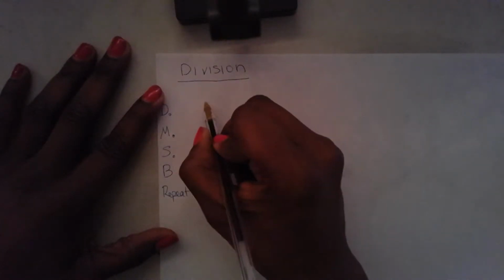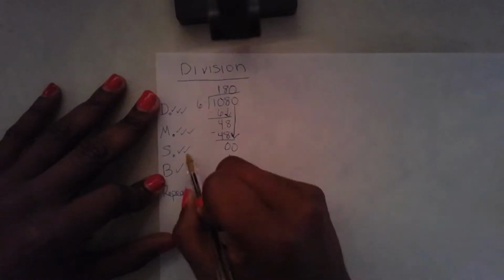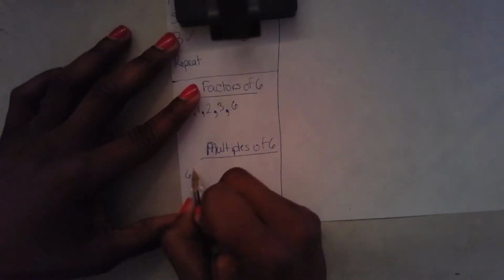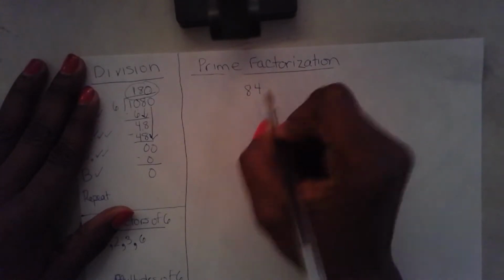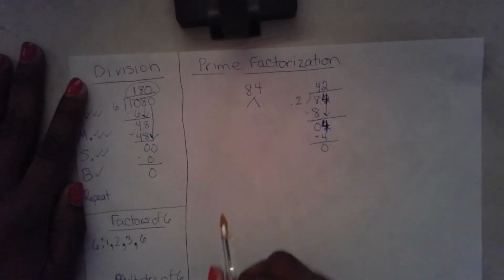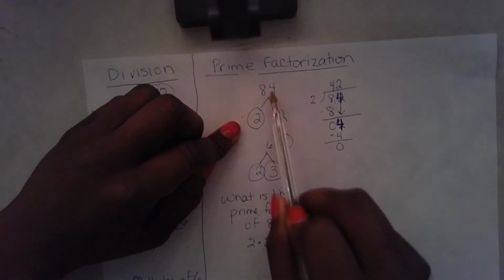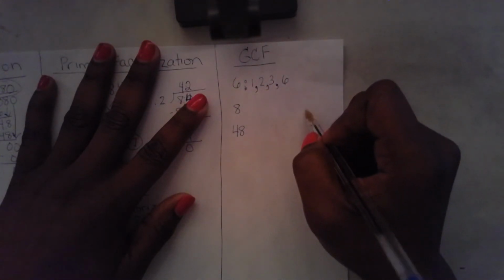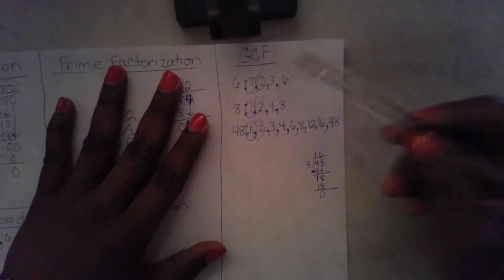Welcome to Ms. Moore's Math Ed-Ventures!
A community to help this 6th grade math teacher better facilitate the learning inside and outside the classroom to unlock student potential & open the doors to their future.